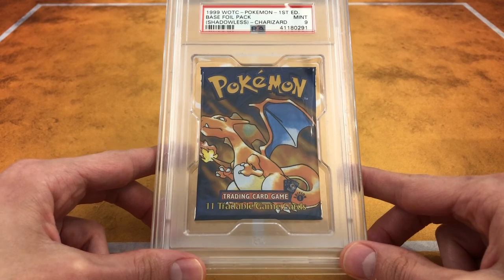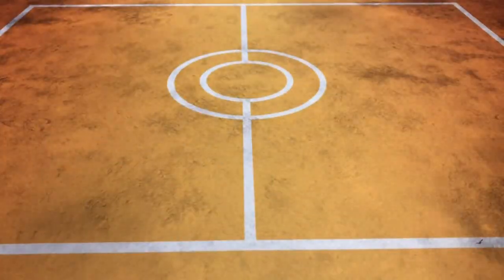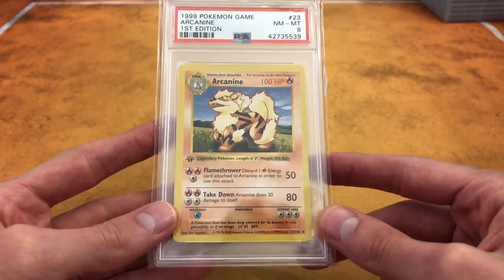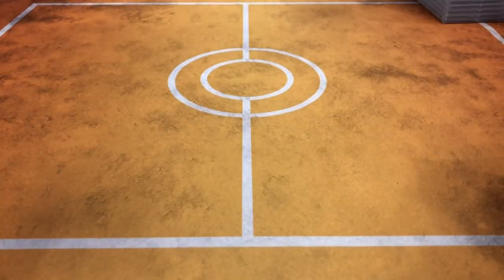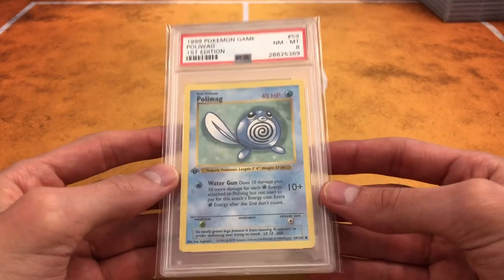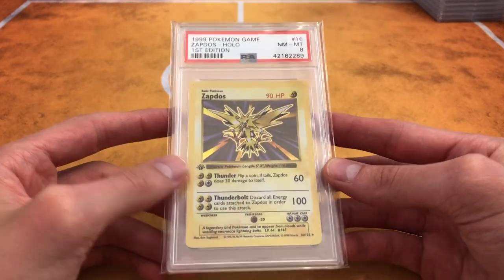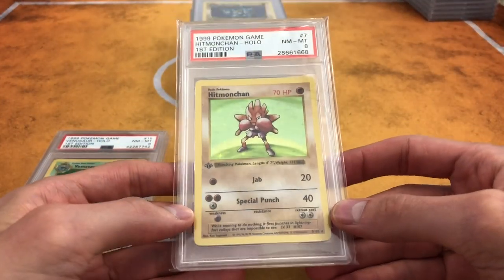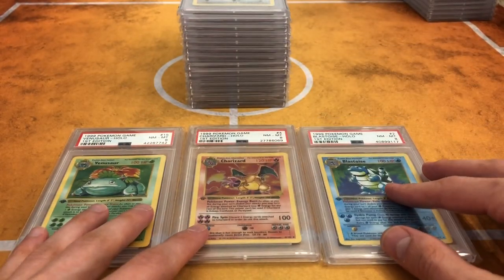POKEMON 1ST EDITION BASE SET COMPLETE PSA GRADED ! RARE CARD COLLECTION + CHARIZARD